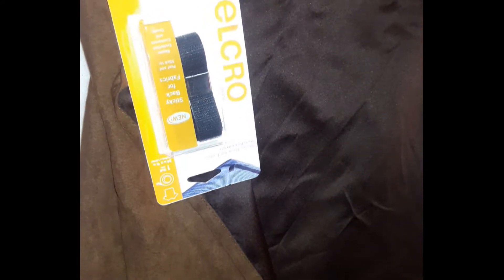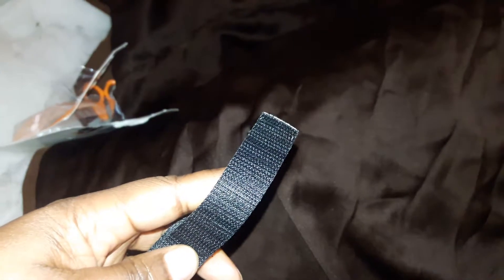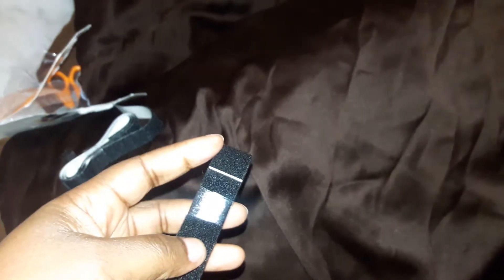Vlogmas Day 11 DIY Couch Cover Dye Fail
It may be the holiday season, but DIY decorating is for all year round.  So what do you do when things don't go as planned?  Watch to find out.

Would you like to become one of my Roses? Well it's easy!